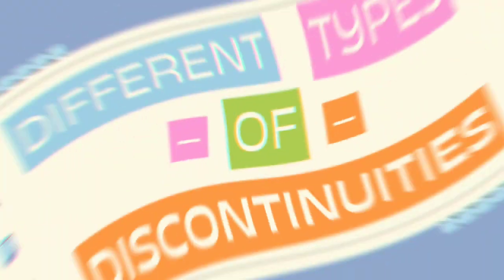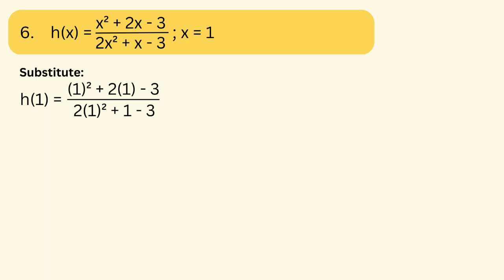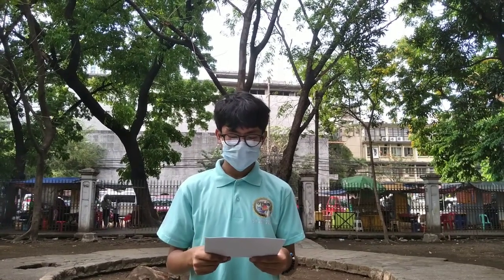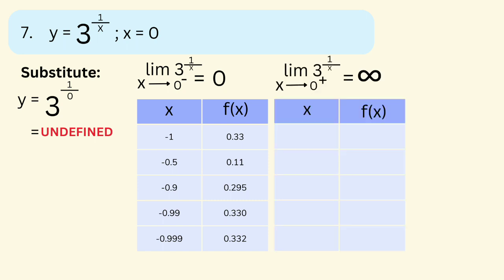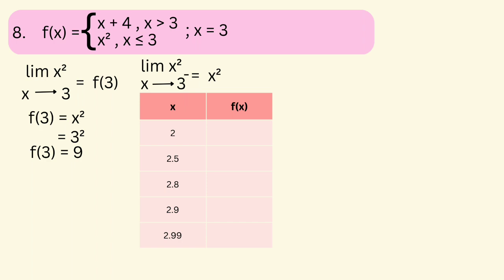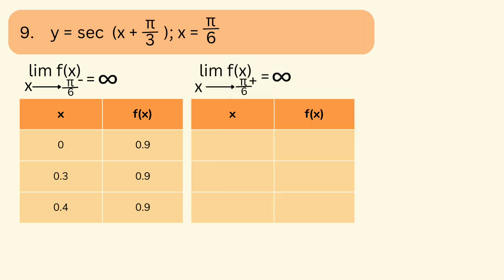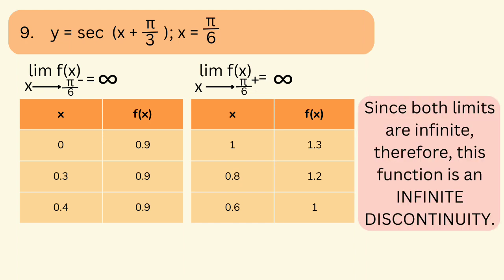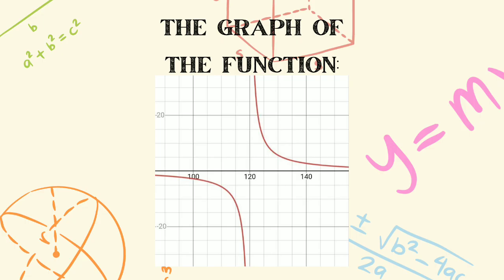DIFFERENT TYPES OF DISCONTINUITIES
‼️BASIC CALCULUS‼️
🟣 GRADE 11: DIFFERENT TYPES OF DISCONTINUITIES

PERFORMANCE TASK BY:
G11 STEM KNOWLEDGE

CREDITS:
CHANDLER JOBERT DELA CRUZ
VINCENT ANGELO CABIGAO
REYMARK MARUZZO